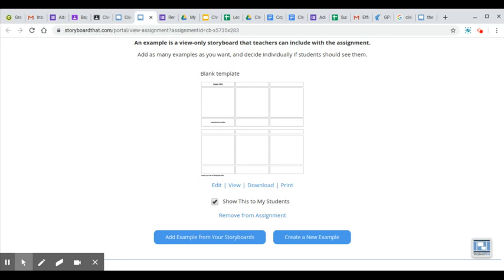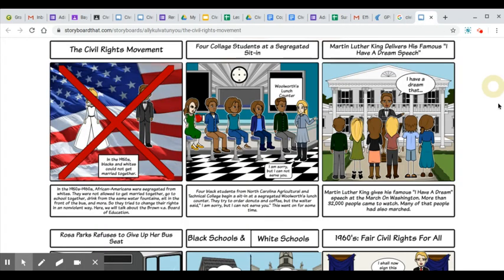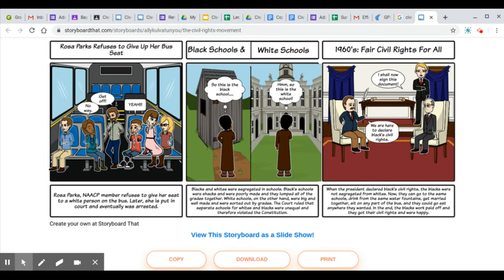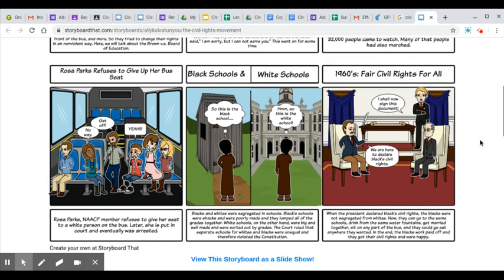Extra Guidance on Project/Storyboard examples